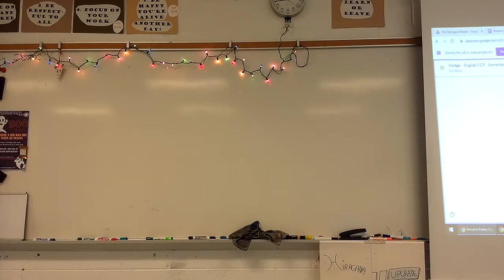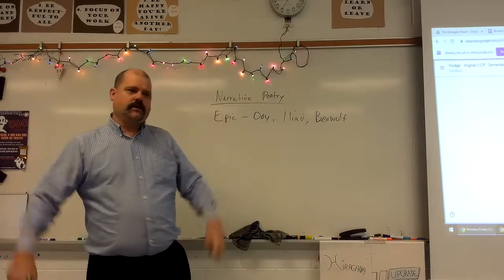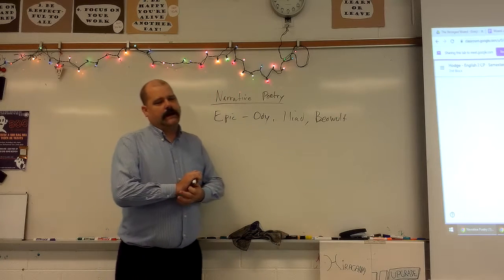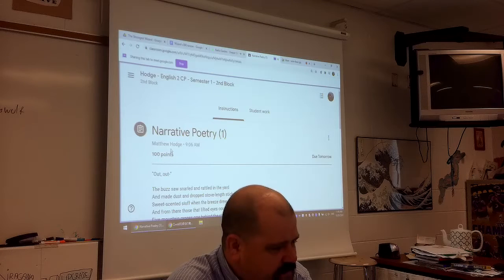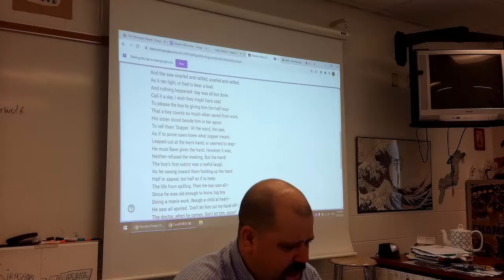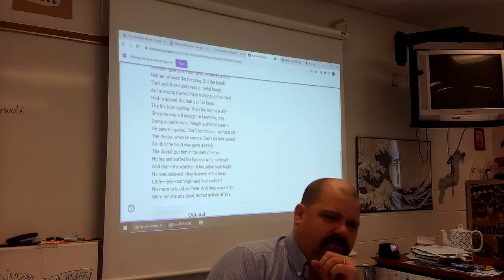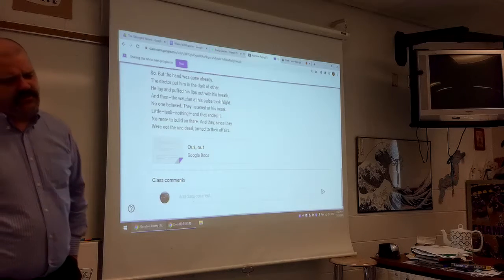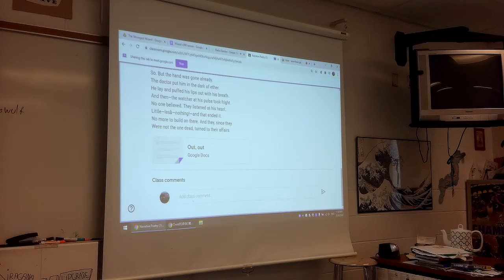Narrative Poetry and "Out, Out--" by Robert Frost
Basically a run down and such